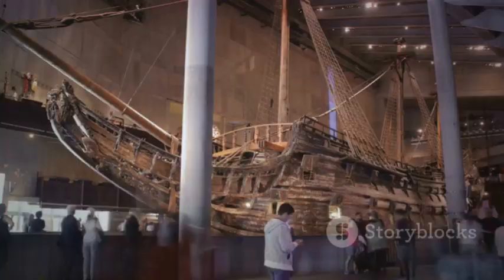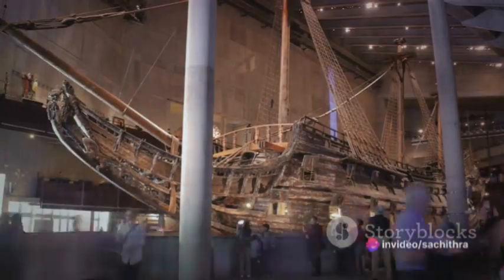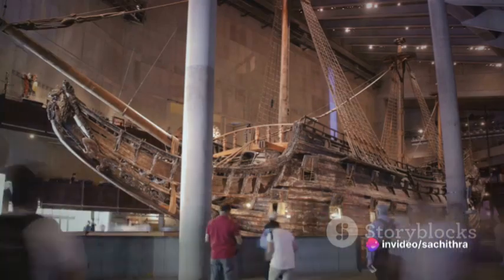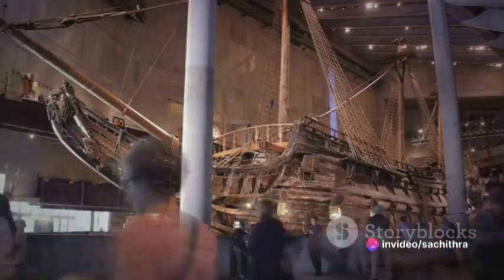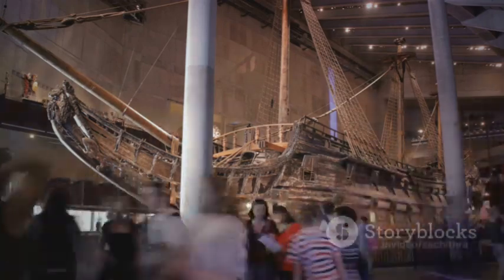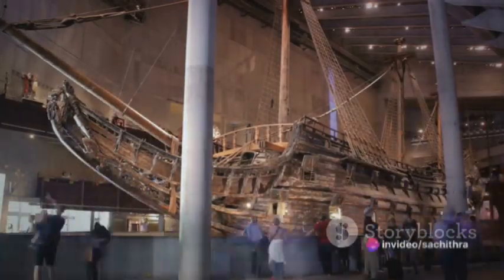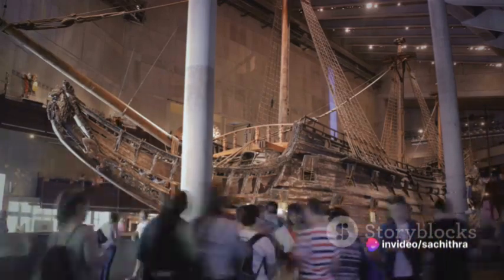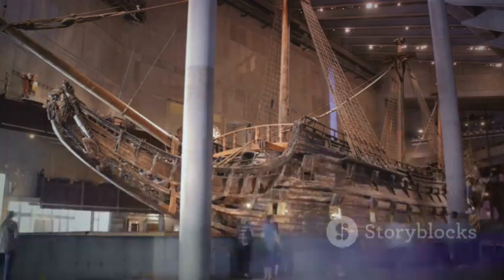Vasa - The Majestic Ship of History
🚢 Explore the Remarkable Vasa Ship! 🇸🇪

Join us on an incredible journey back in time to witness the incredible story of the Vasa Ship, a true maritime marvel. In this video, we'll dive deep into Swedish history, discovering the awe-inspiring tale of the ill-fated warship that once stood as a symbol of power and ambition.

🔍 Discover the Vasa's construction and design
🔥 Uncover the dramatic sinking and recovery
🏛️ Explore the Vasa Museum in Stockholm
🛳️ Witness the Vasa Ship's remarkable preservation

Don't miss this captivating adventure into the past! Share your thoughts and questions in the comments below – we'd love to hear from you! 📜🔍🎥